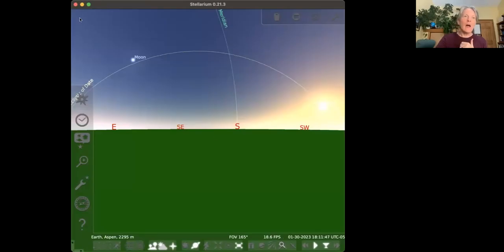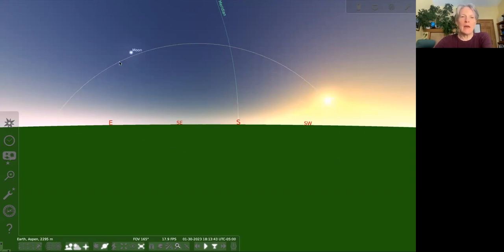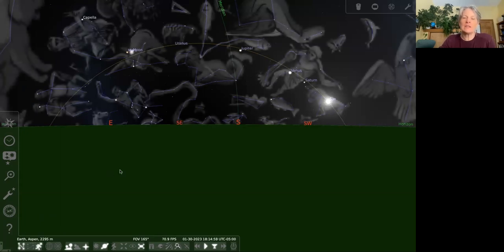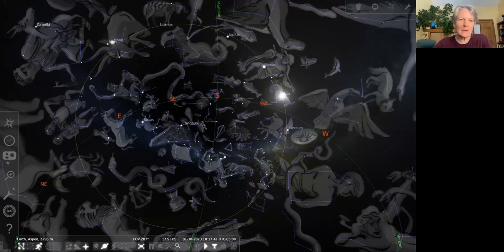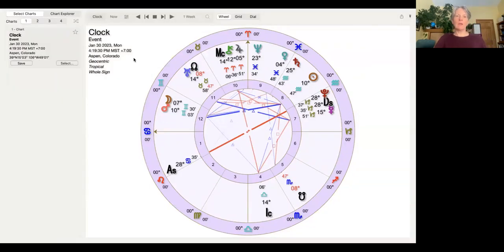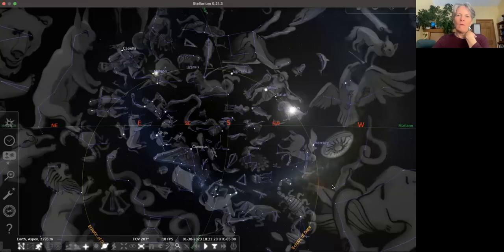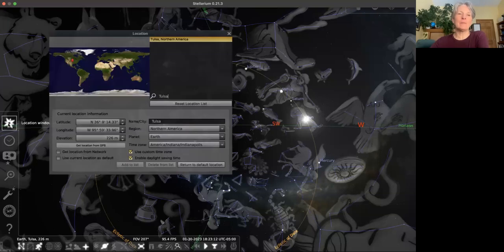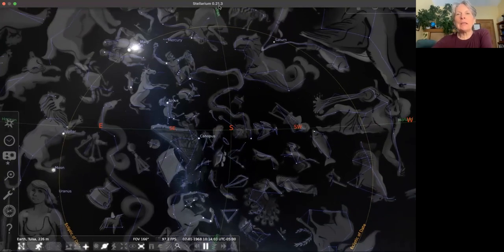Beginner's Corner with Sheridan Semple: Stellarium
Follow TOTAMS Astrologer Sheridan Semple as she introduces you to Stellarium, the free online app that allows you to see your chart in the sky!

Links to topics mentioned by Sheridan:
Why We Use Signs and Love The Constellations

and set that bell button
to receive notifications for any of our video uploads!
TOTAMS Astrology sessions with our certified practitioners,
information on our comprehensive certification program, and more: